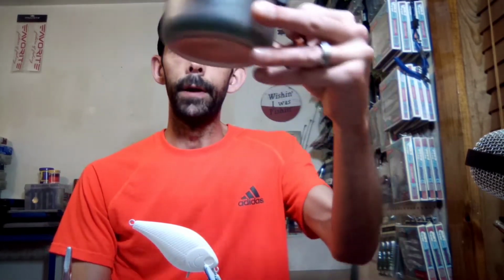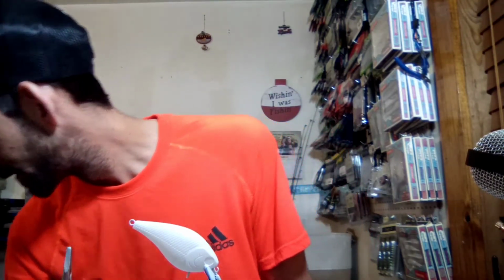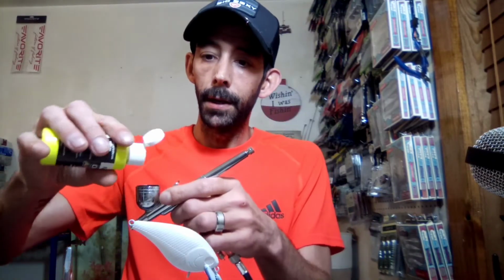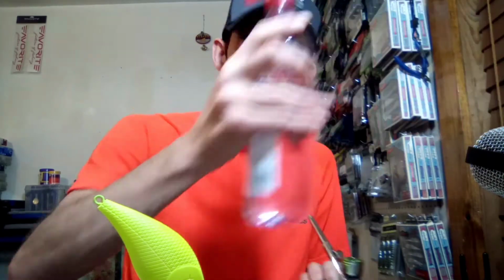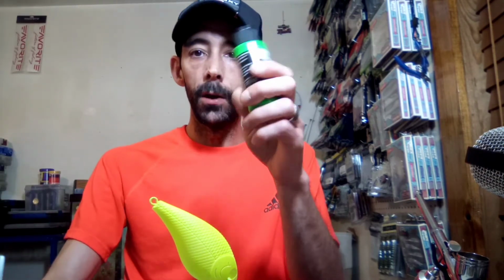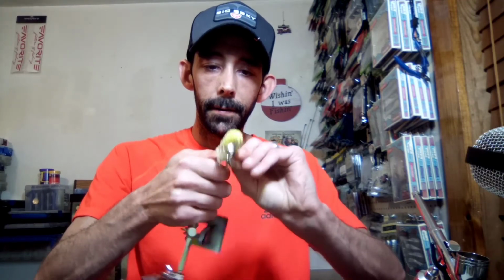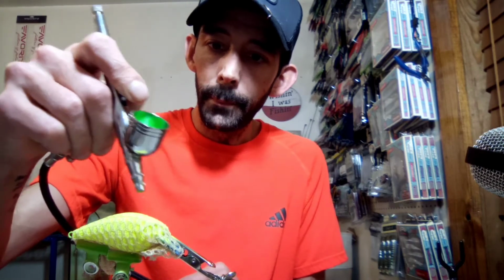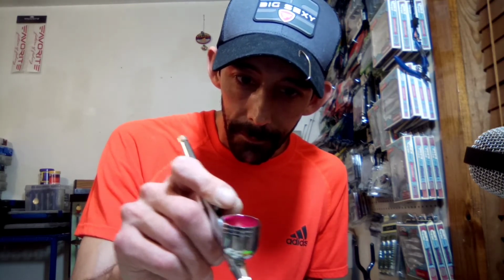Painting Crankbait + Sunday Giveaway Winner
this is a video of me painting a Crankbait in a crazy but cool colors. plus the every other Sunday giveaway winner.

save 10% at Thunderhawk Baits